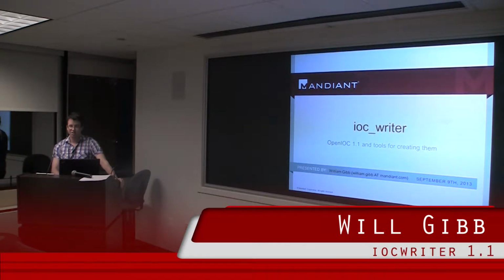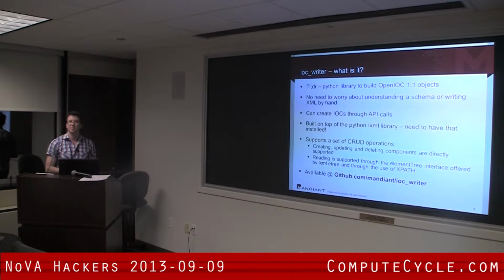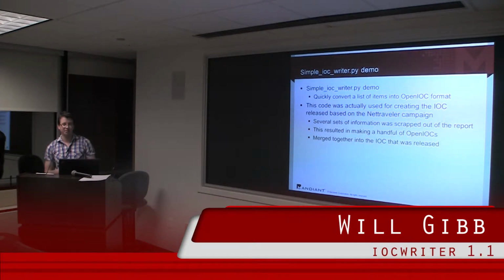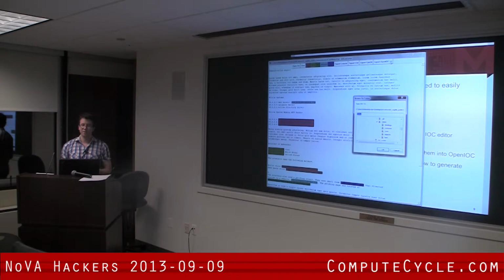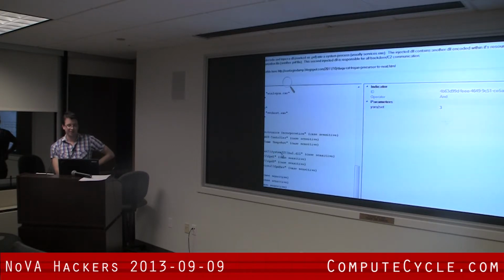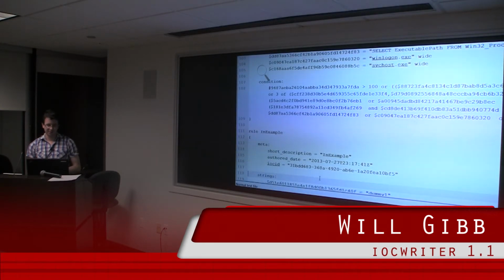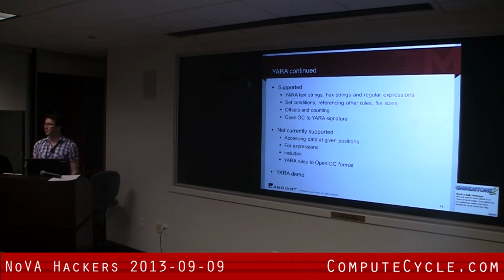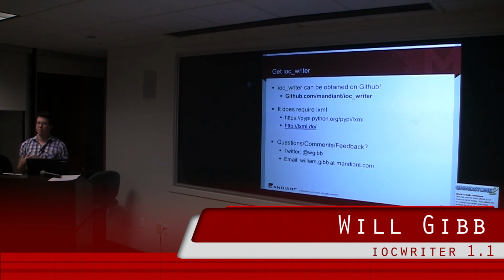NoVA Hackers Will Gibb - iocwriter 1.1